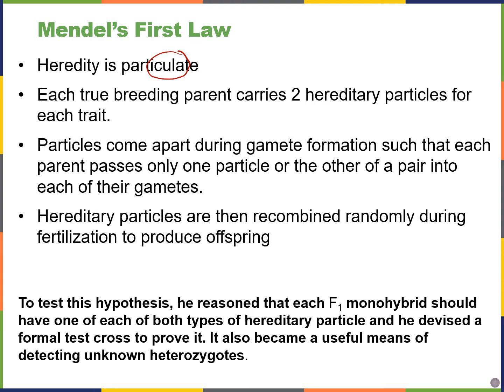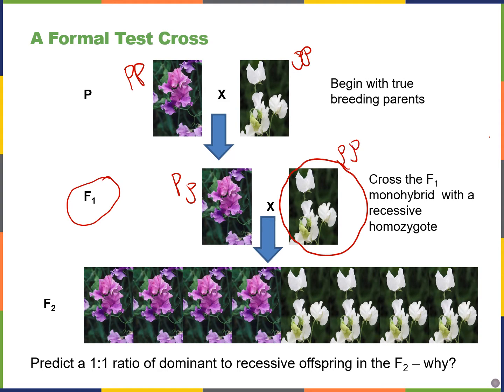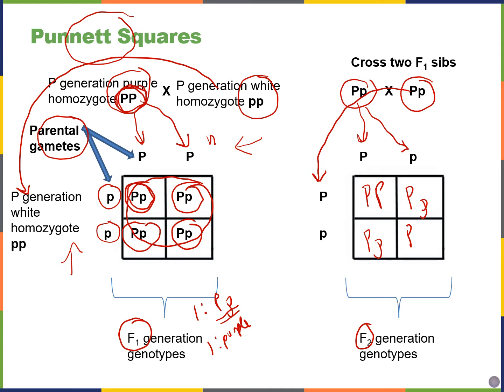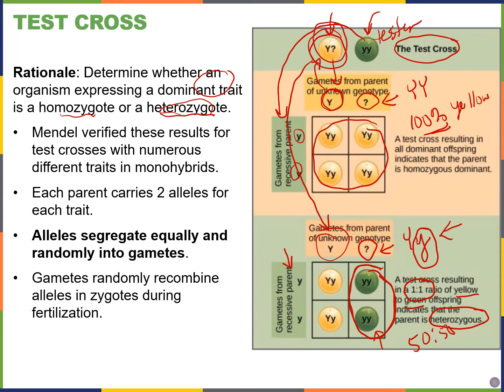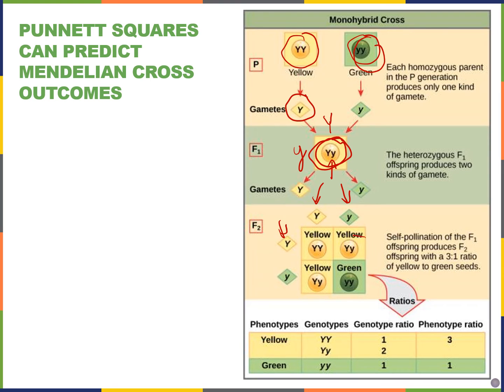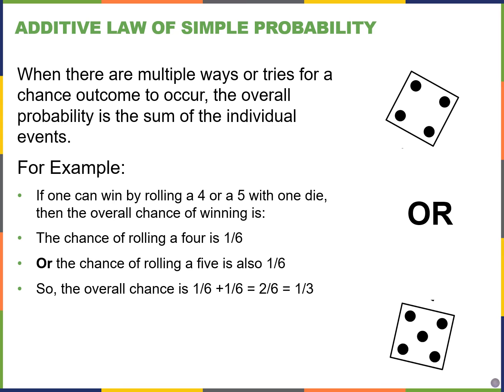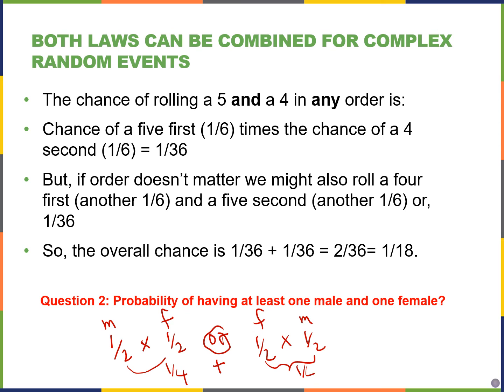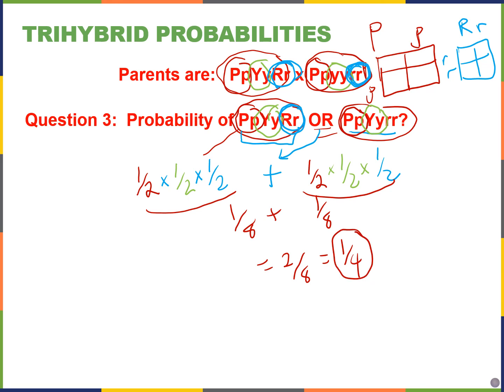Biology2E Ch12 MChen Lecture Video Part2